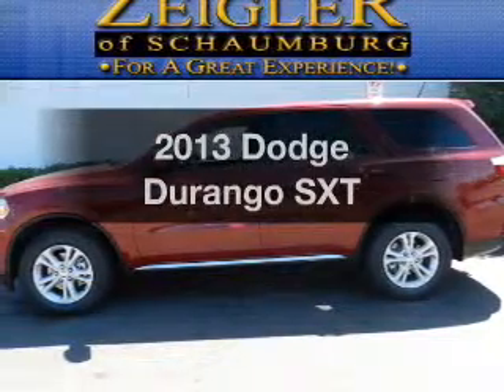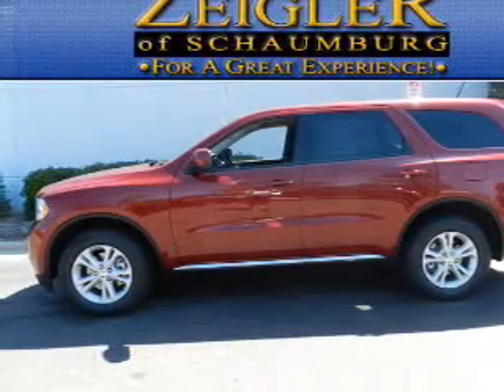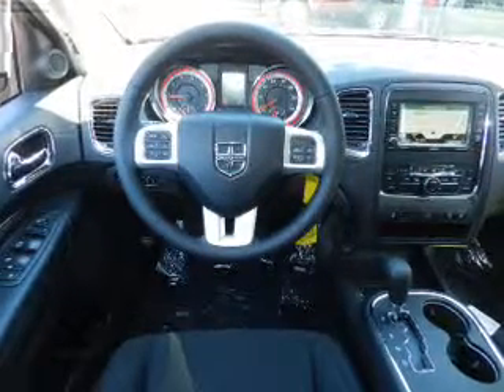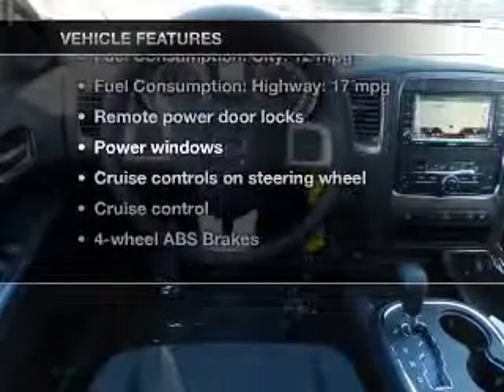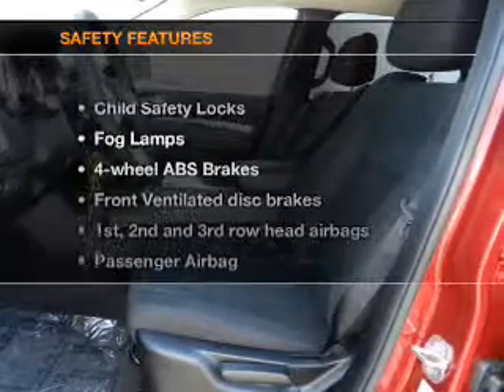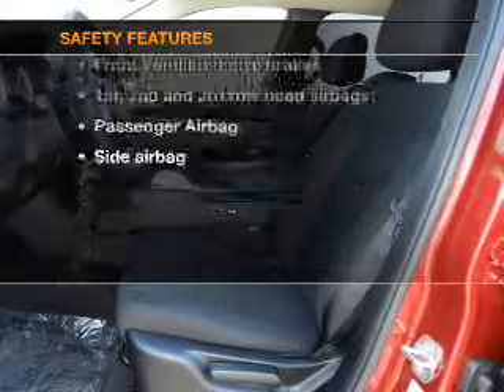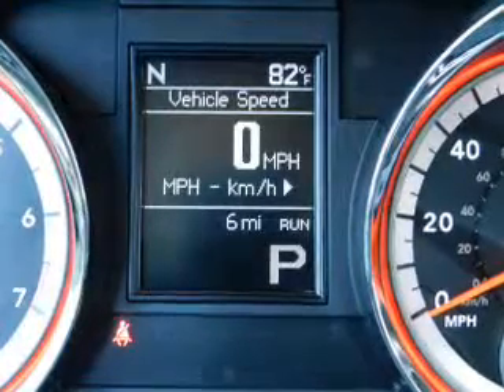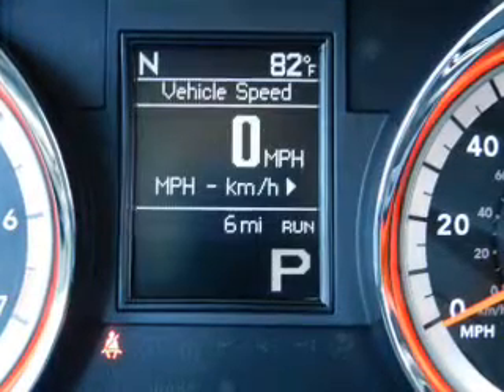2013 Dodge Durango - Schaumburg IL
Year: 2013
Make: Dodge
Model: Durango
Trim: SXT
Engine: 3.6 liter 6 cylinder 24 valve
Transmission: 5-Speed Automatic
Color: Red
Mileage: 6
Address:
208 W Golf Rd